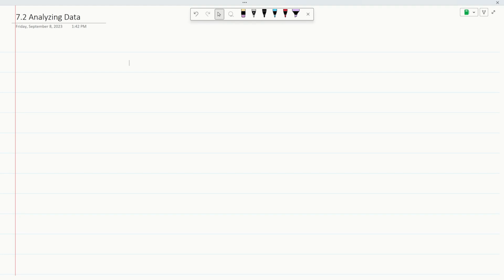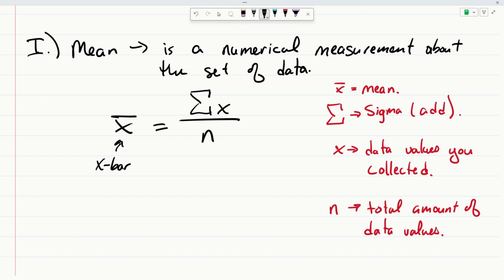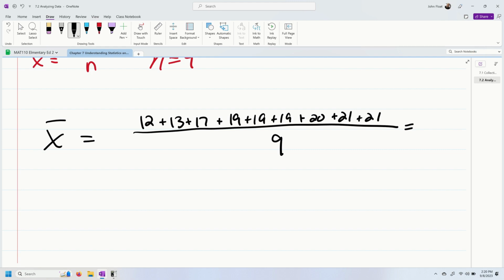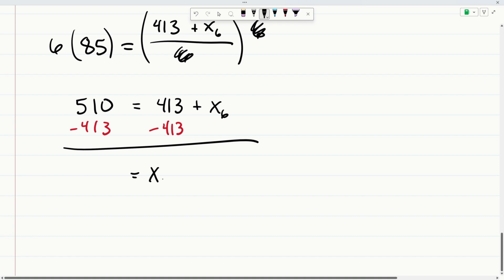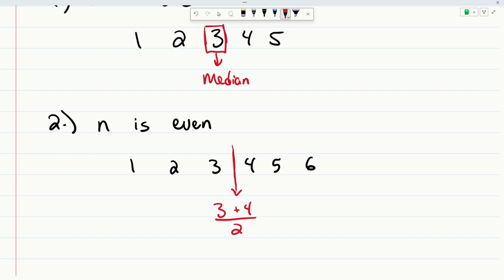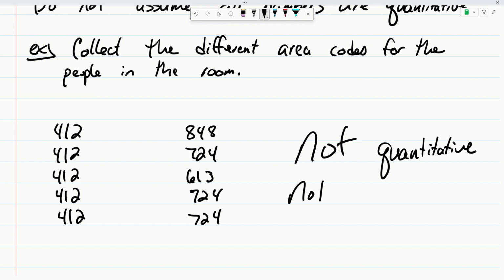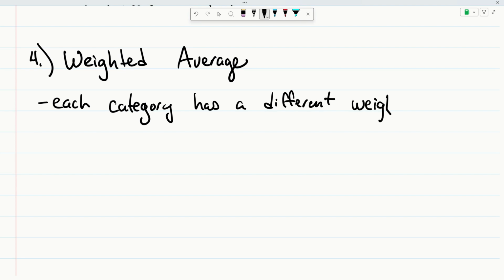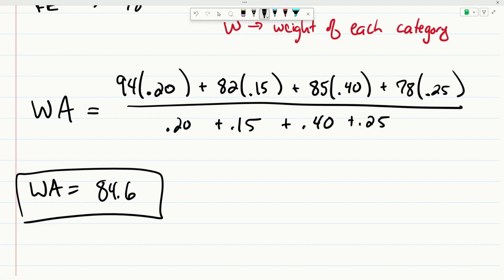MAT110 Chapter 7 Section 2 Measures of Center